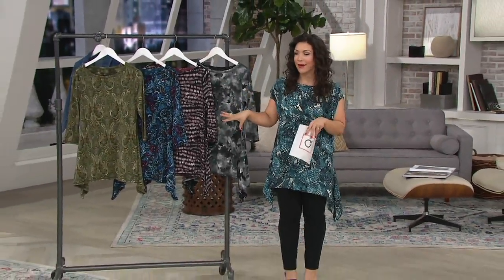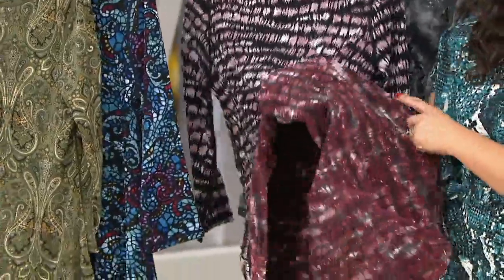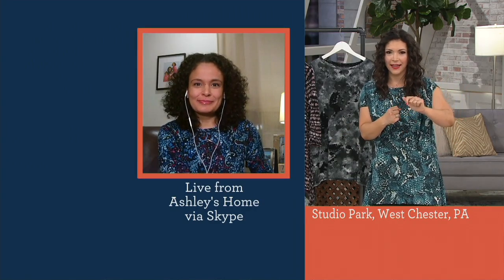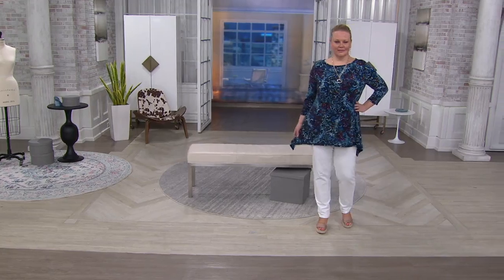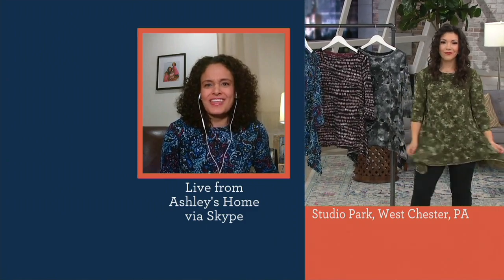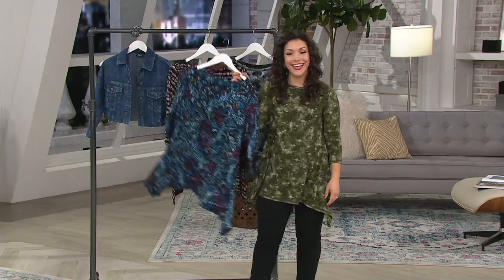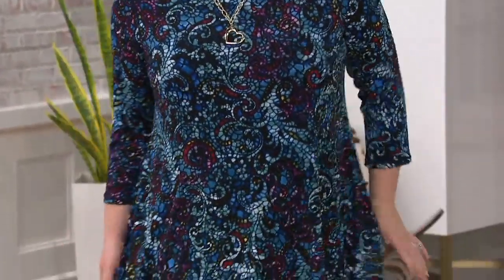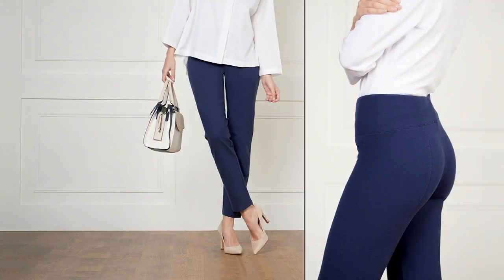Attitudes by Renee Renee's Reversibles Bateau-Neck Dippy Tunic on QVC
Attitudes by Renee Renee's Reversibles Bateau-Neck Dippy Tunic

Some days it's hard to decide what to wear, and that's where this draping tunic helps. With its two eye-catching, reversible prints, you've got options, girl! From Women with Control&reg;.